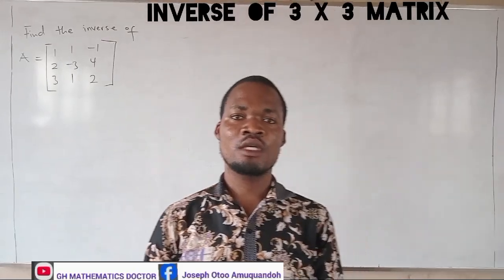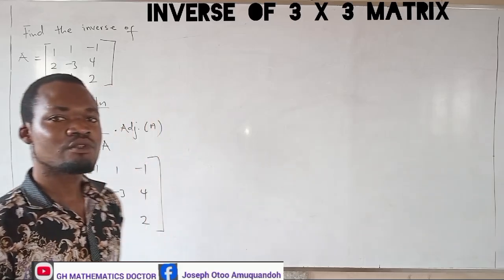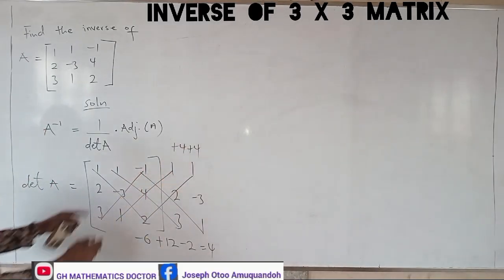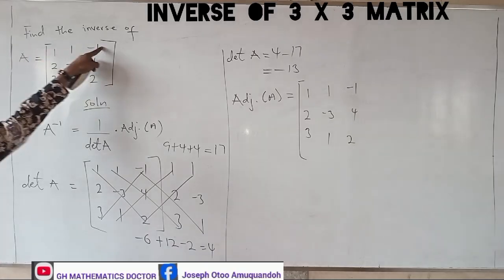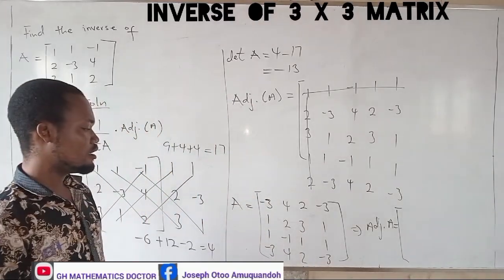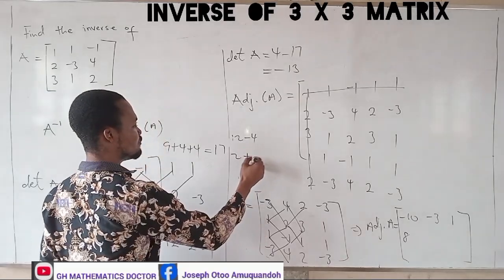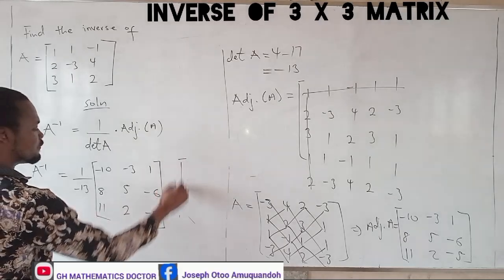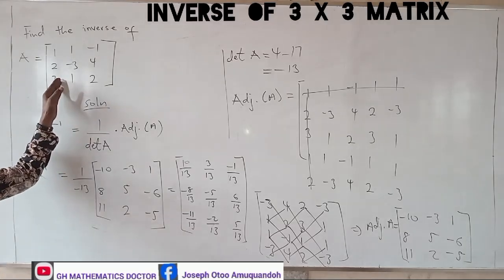How to find inverse of 3 x 3 matrix